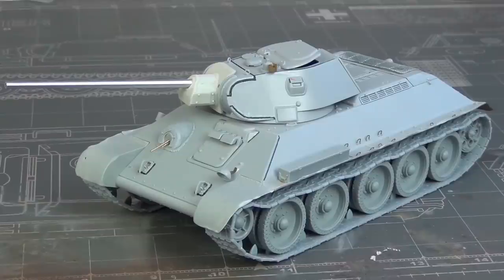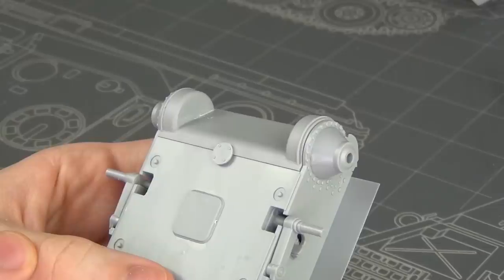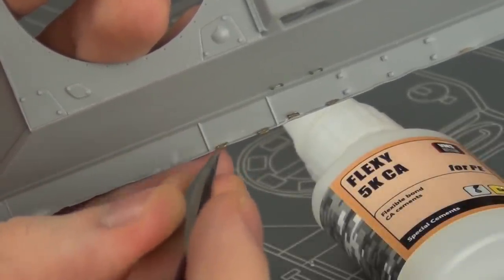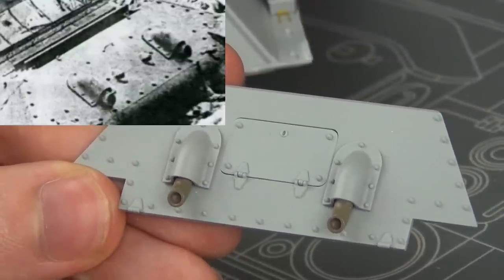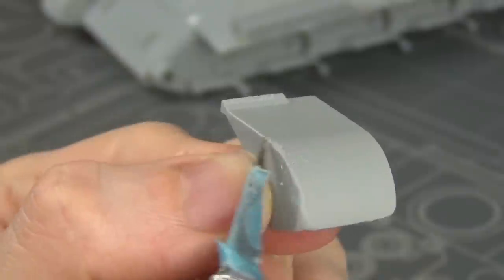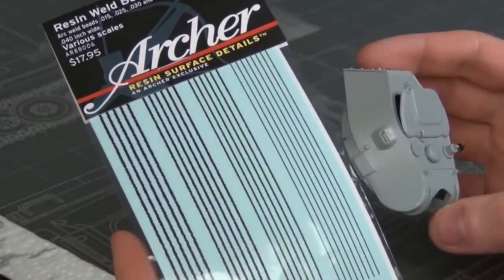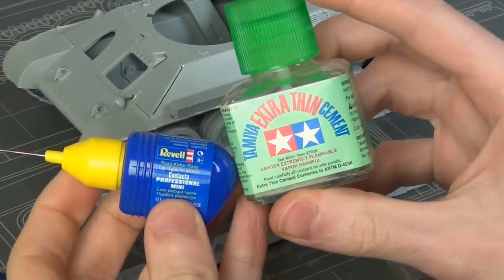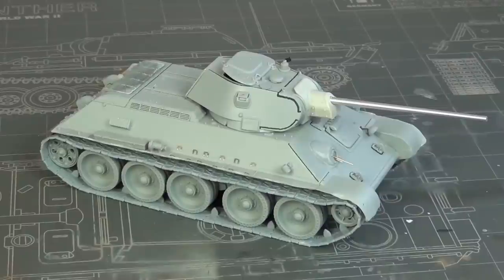Let's Build the T-34 with 57mm High Velocity Gun ZiS-4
Today we will look at kitbashing the T-34 with 57mm ZiS-4 gun.  These were a limited batch of no more than 10 prototype vehicles outfitted with a high-velocity 57mm anti-tank gun.  The 57mm-armed T-34 were used in one major battle, and did not prove to be very effective, so the project did not progress further.

I used Dragon 6185 for the base vehicle (6205 is the same kit), plus the later turret available in Dragon 6388 and 6449 as a spare part; the turret is also in 6355.  I added aftermarket tracks from Micro Scale Design (set 35046) and the 57mm gun from PanzerArt (set RE35-201).  Additionally, I used photoetched parts included in the base kit to increase the detail of some parts.

If you have any questions, please post them below!

"William Alone [Extended]"